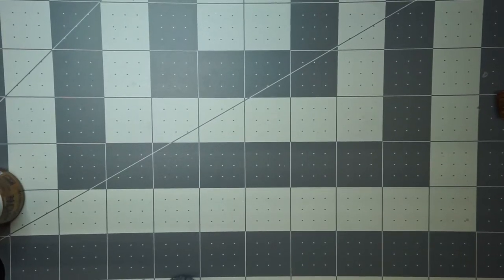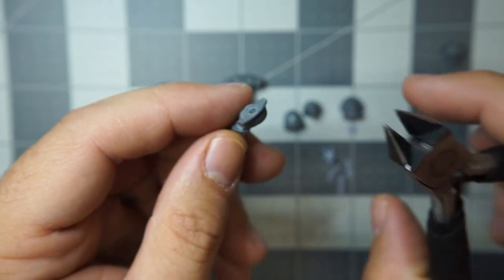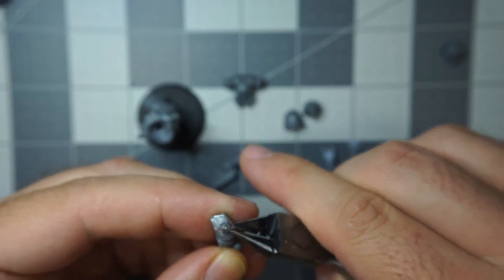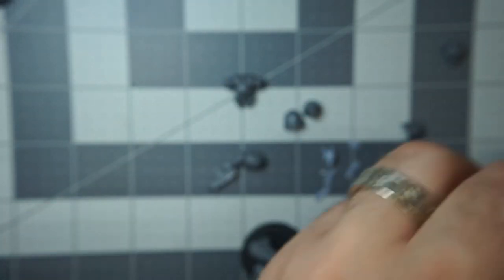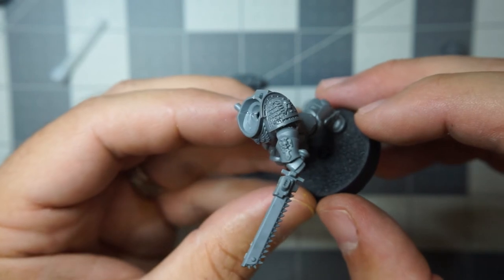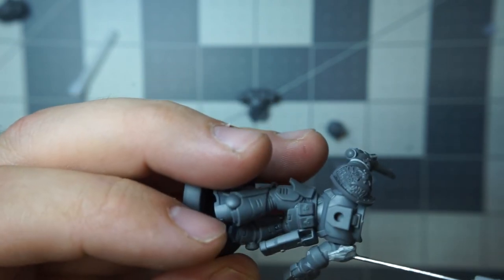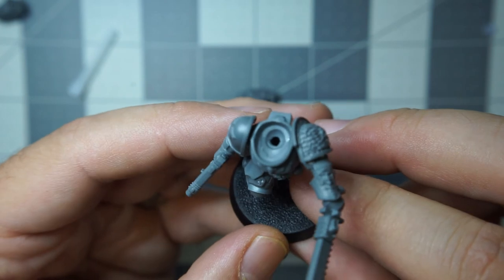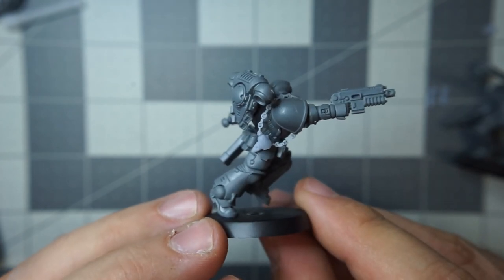Upgrade Warhammer 40K Recruit Edition || Ep1 Converting to Deathwatch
In this episode I convert the first Assault Intercessor to the left Deathwatch pauldron and Ultramarine pauldron from the Primaris Ultramarine Upgrades kit. I also run through my basic plans for the rest of the Assault Intercessors.

Recruit Edition is a great budget-friendly way to get started building a 40k army, or get into Kill Team. I traded the xenos to a friend for more Space Marines.